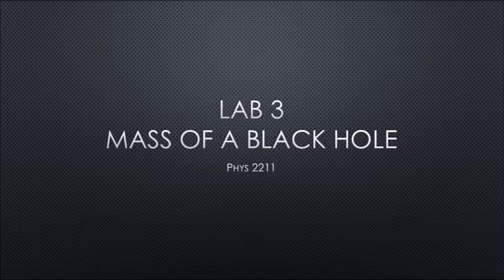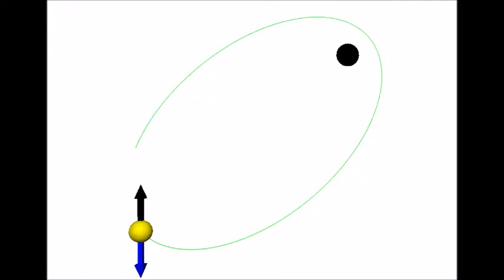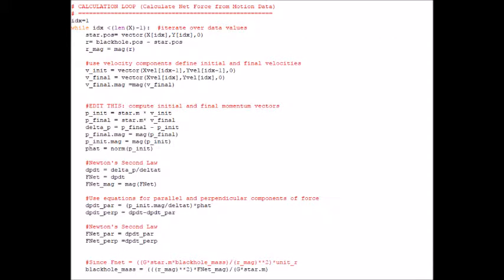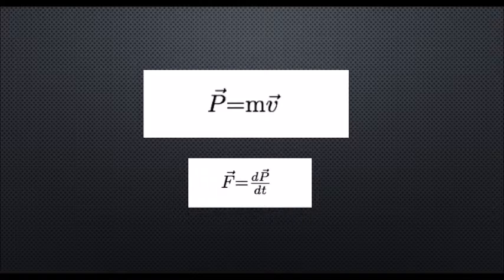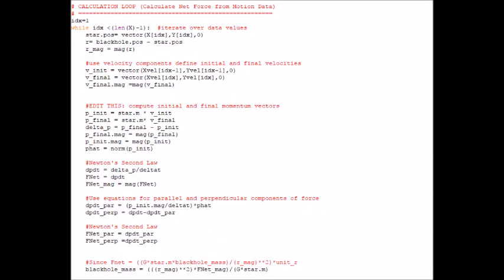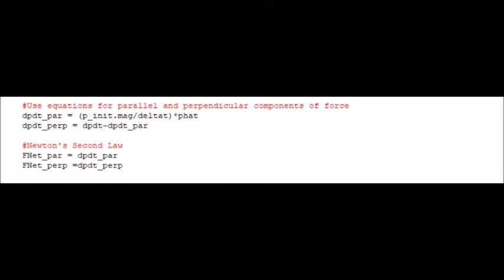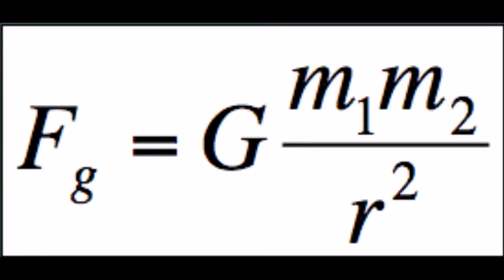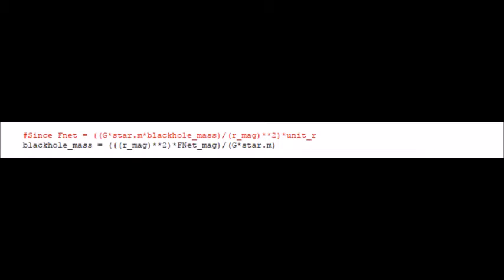Lab 3 Movie wmv